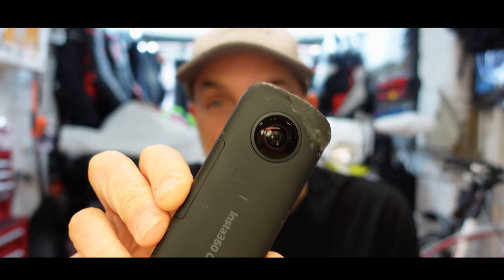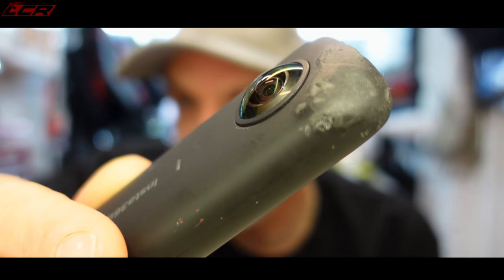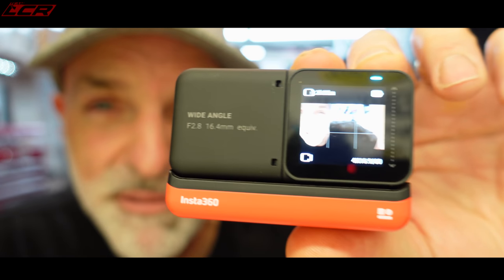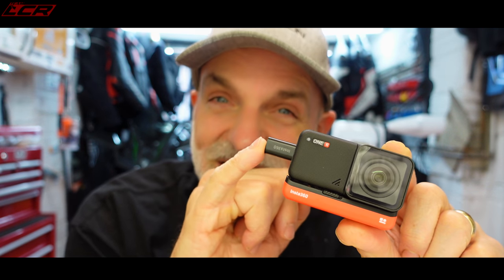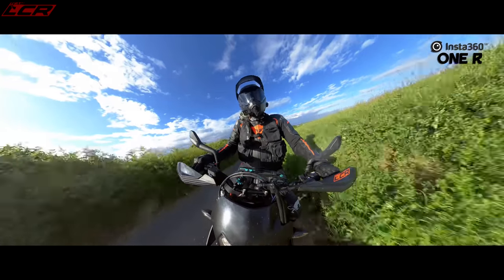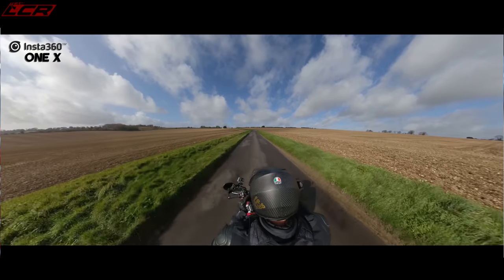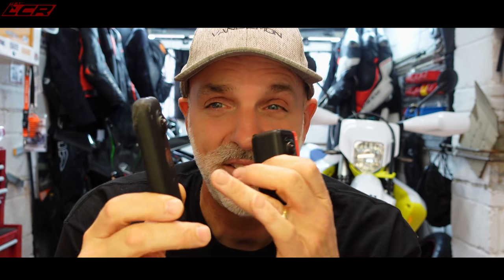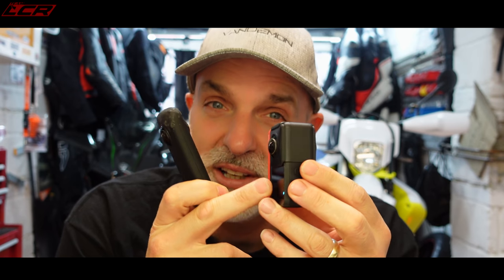Insta360 Which ONE To Buy? | 360 Cameras For Your Motorcycle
Want to know which Insta 360 ONE is the best for you? All the information is here!

New Lamb Chops Rides Website is also now live!

BeMoto for all you're insurance needs, mention me & they will "sort you out" 😁

LC